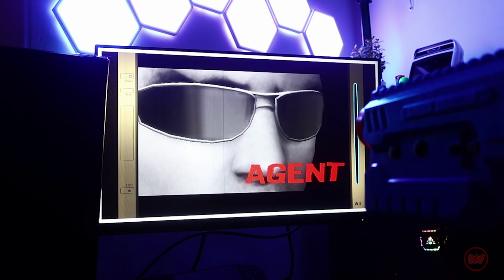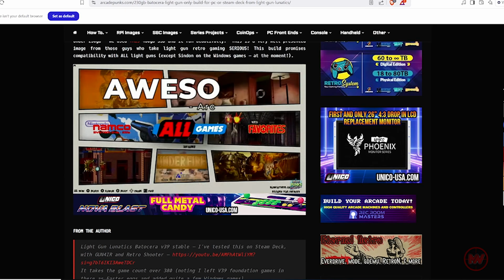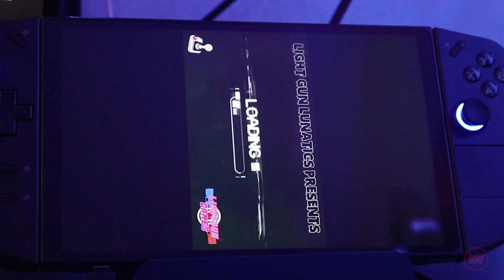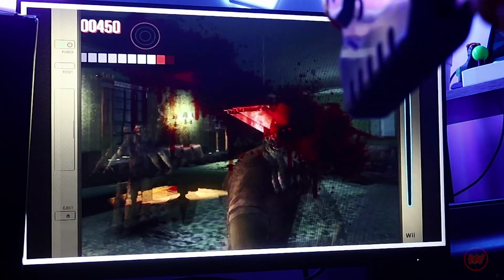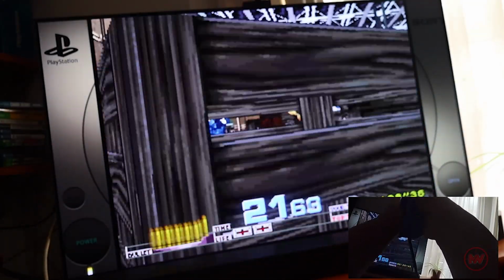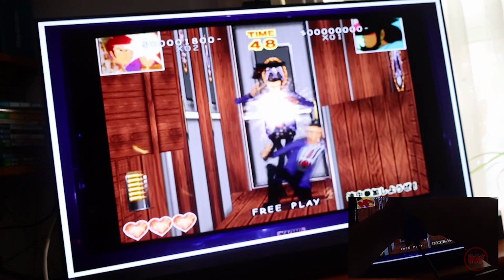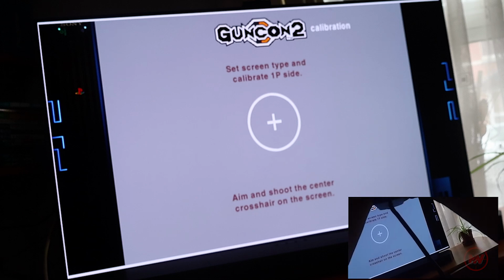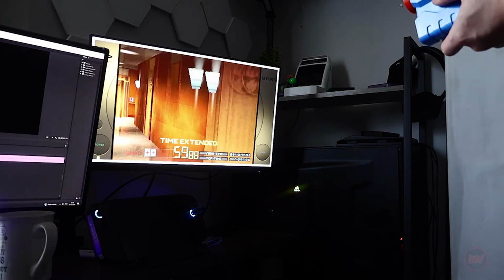Sinden Light Gun Batocera Light Gun Games Build Install Guide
On this video i will be showing you how to set-up a Sinden Light Gun using a Batocera image packed full of Arcade Light Gun games with WII/PS2/PS3 Gun support.
230gb Batocera Light Gun Only Build for PC or Steam Deck from Light Gun Lunatics

Timestamps
0:00 Overview
1:58 Batocera Light Gun Build
4:02 What You Need
5:28 Flashing IMG file to Harddrive
7:00 Plugging HD and Boot Mode
10:26 Enabling Sinden Recoil and Testing Feedback
12:51 Testing Games
13:51 Some Issues faced
16:37 Testing Gun on A Big TV
29:54 Conclusion